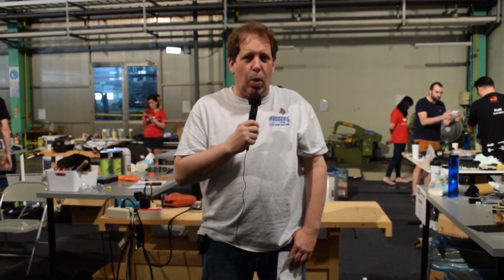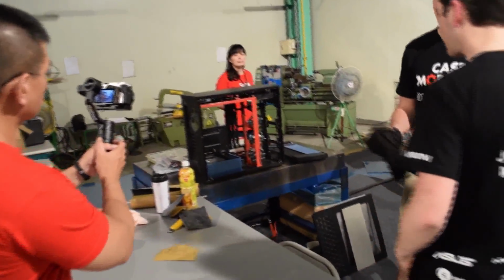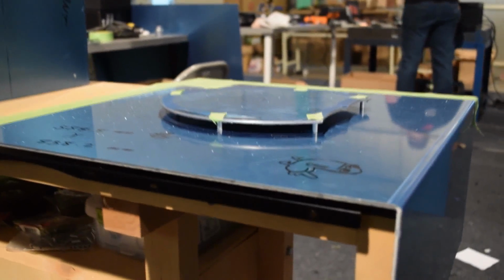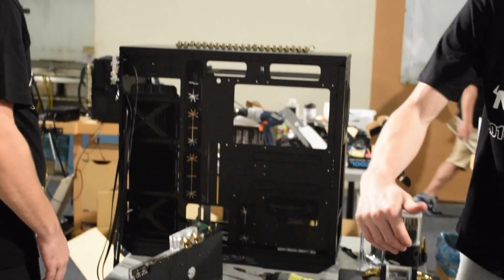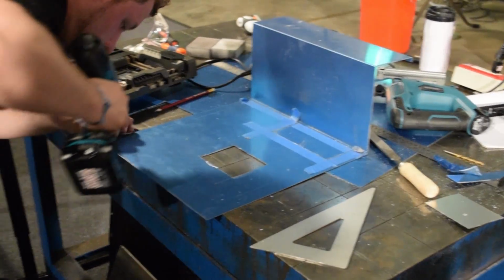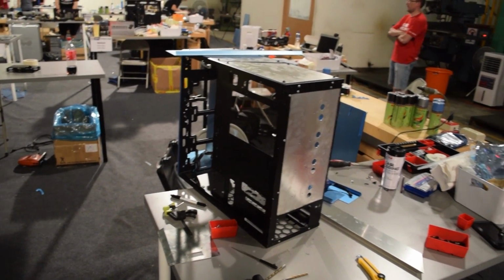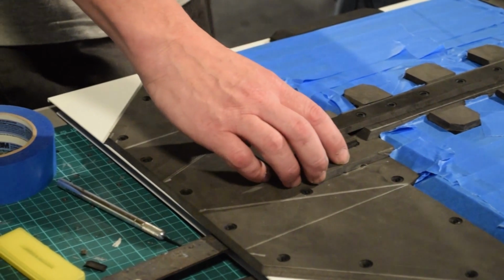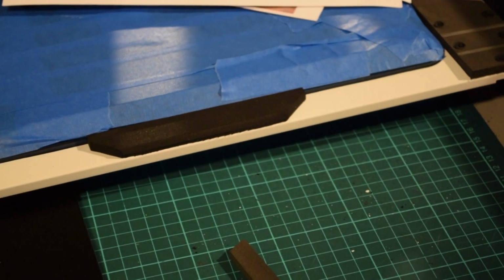In Win ModInTaiwan - Day Two Walk Through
On the second day we got to see a lot more progress on the case mods